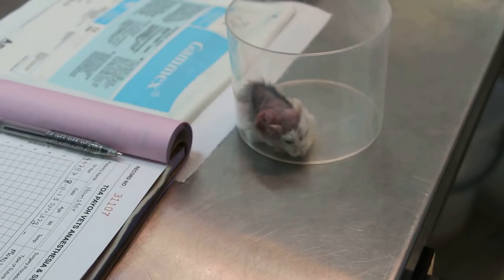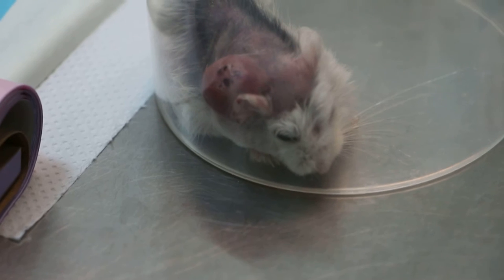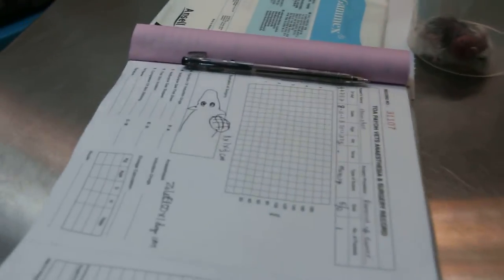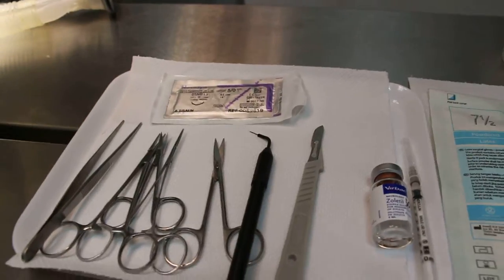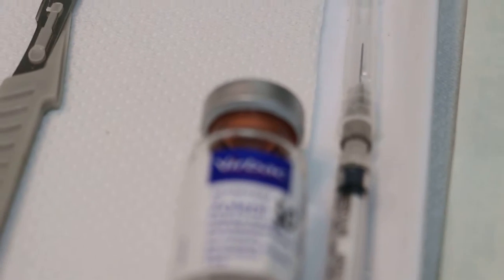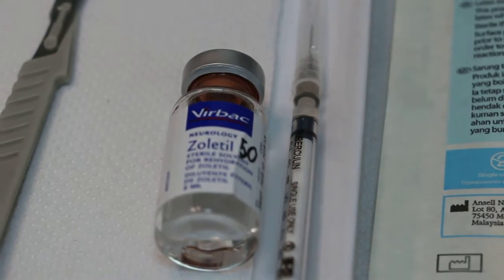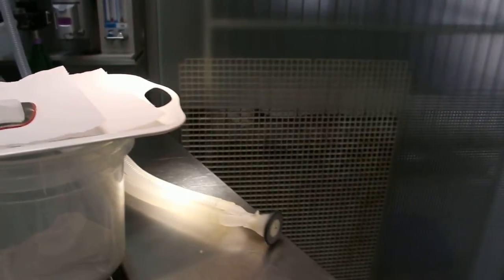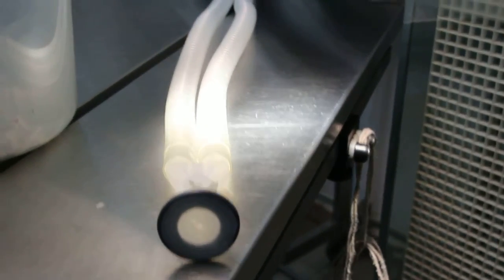Video 4: Anaesthesia & Surgery of a Dwarf Hamster at Toa Payoh Vets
The procedures and process in the anaesthesia and electro-surgical removal of a 3-gram skin tumour, 10% of the body weight of the 2-year-old male Roboroskvi is discussed by Dr Sing Kong Yuen of Toa Payoh Vets, Singapore. Pre-op preparation and planning is shown in this video. There should be no air-conditioning in the operation room. The hamster's body should be kept as dry as possible to prevent death from hypothermia and shock post-op.

Video 5 will show the sedation, anaesthesia and electro-surgery of this 2-year-old male Roborovski hamster being done by Dr Daniel.  Narrator and video making is by Dr Sing Kong Yuen.

Dr Daniel Sing is the operating surgeon.